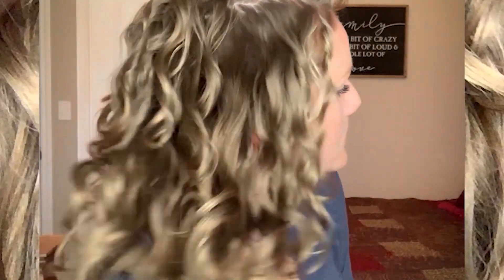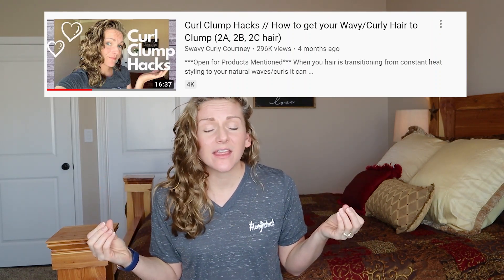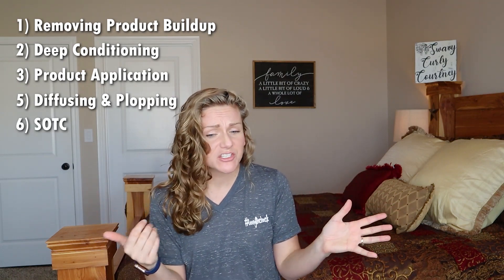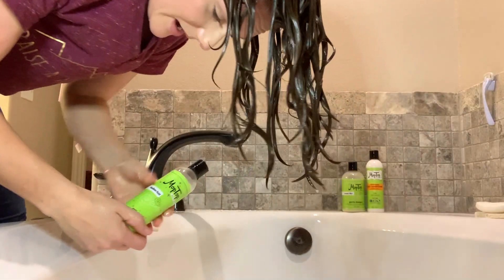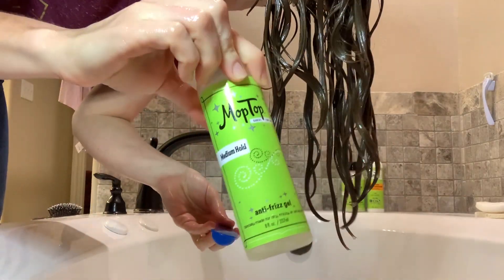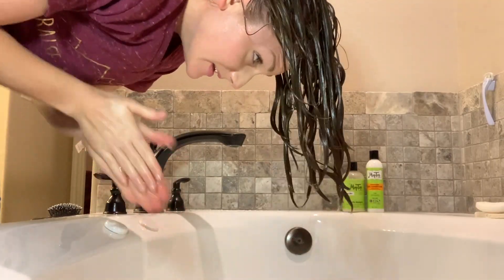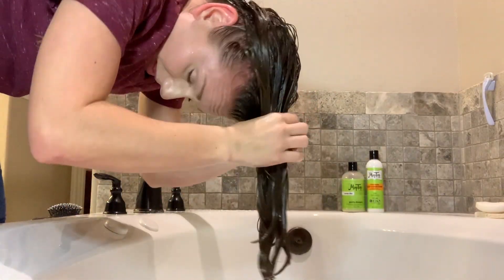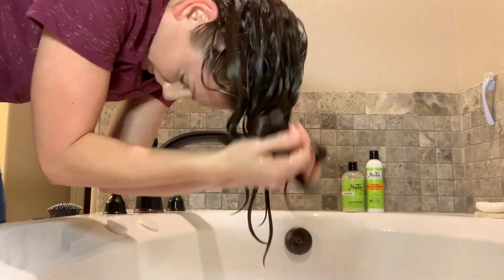Curl Clump Hacks 2.0 // How to get your Wavy/Curly Hair to Clump (2A, 2B, 2C hair)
***Open for Awesome Info*** So you guys are amazing. I uploading a video a while ago showing all my curl clumping hacks. And I know I have a tenancy to fills my videos with way too much info. My hope is that this video helps clear up a couple of things for you guys!!

Products Mentioned:

MopTop Salon Gentle Shampoo
MopTop Light Conditioner
Curls Blueberry Bliss Reparative Leave In Conditioner
MopTop Salon Anti-Frizz Medium Hold Gel

If you are really stuck on where to start the Curly Girl Method please feel free to check out Courtney's Curl Class!!!

Please
How I up my YouTube game!